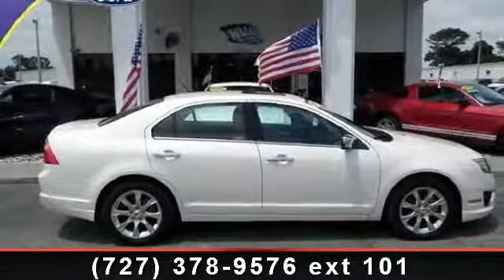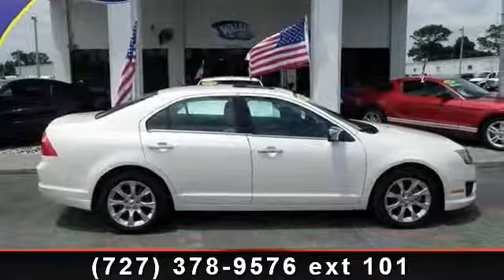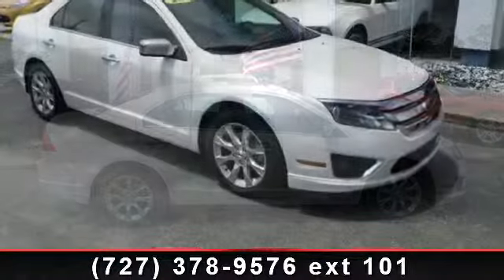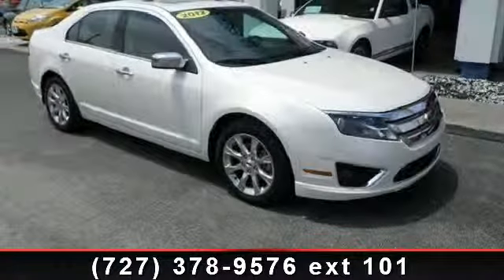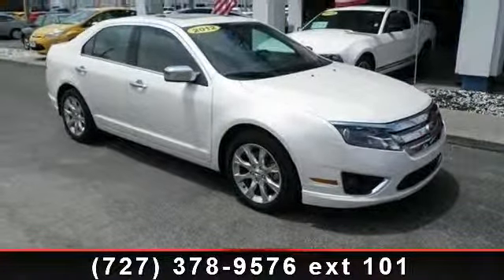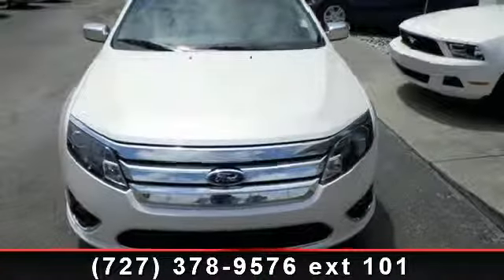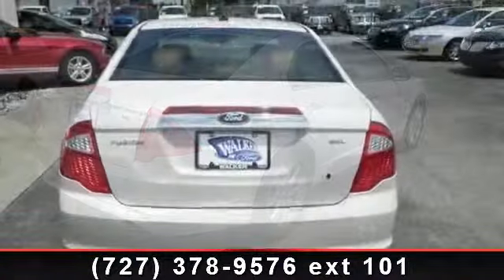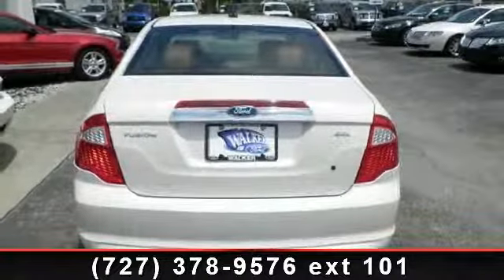2012 Ford Fusion - Walker Ford - Clearwater, FL 33764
There are Sedans, and then there are Sedans like this fabulous Vehicle!!! All Around stud! Ford CERTIFIED... Great safety equipment to protect you on the road: ABS, Traction control, Curtain airbags, Passenger Airbag, Front fog/driving lights...Oh, and did you notice that it's generously equipped with: Leather seats, Bluetooth, Power door locks, Power windows, Heated seats...Ford Certified Pre-Owned means that you not only get the reassurance of a 12Mo/12,000 Mile Comprehensive Warranty, but also up to a 7-Year/100,000-Mile Powertrain Limited Warranty, a 169-point inspection/reconditioning, 24hr roadside assistance, trip-interruption services, rental car benefits, and a complete vehicle history report.